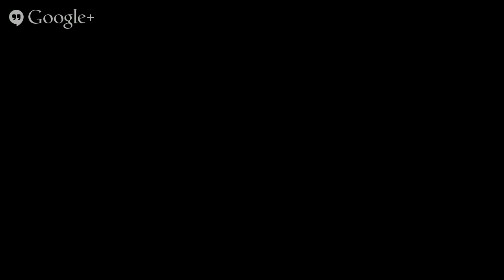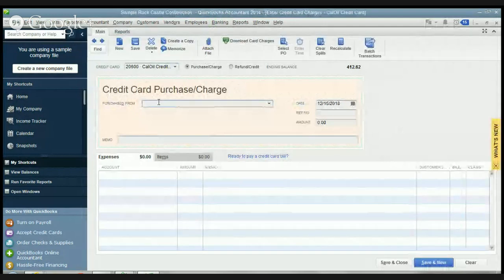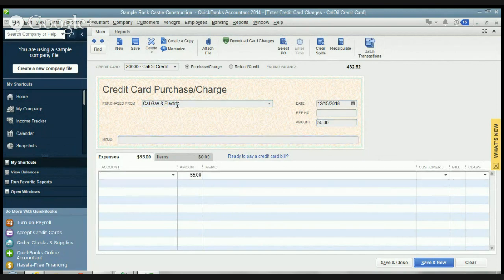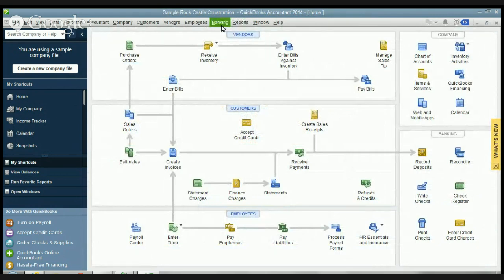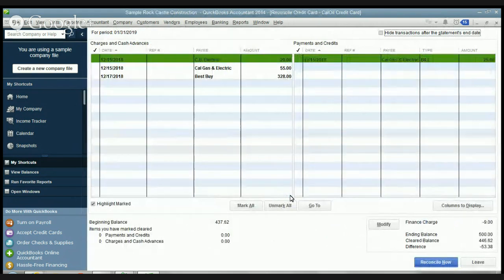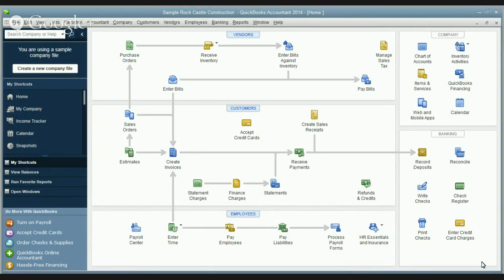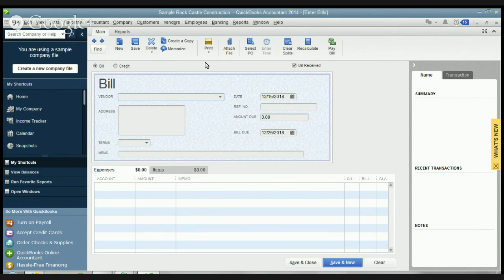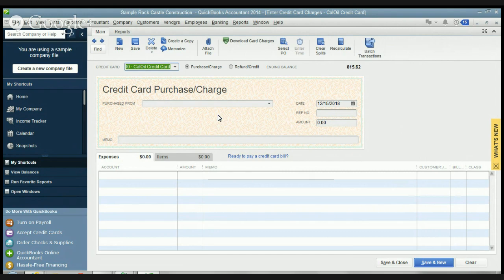Quickbooks 2014 Tutorial - How To Record Credit Card Charges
- This QuickBooks 2014 Tutorial shows you how to enter credit card charges the RIGHT way.  Most people do this wrong.